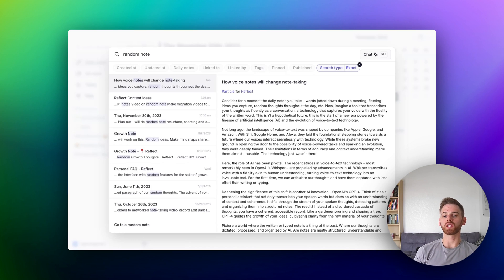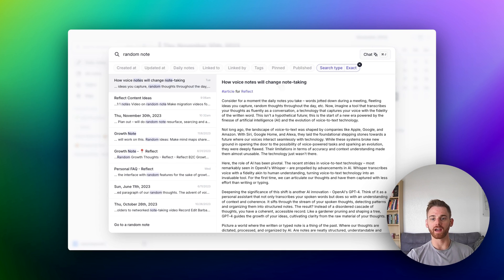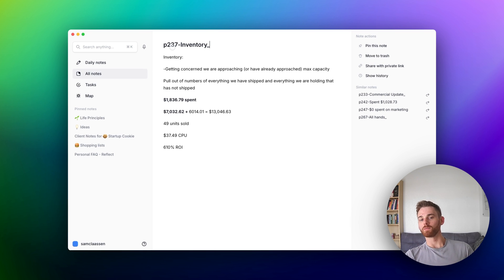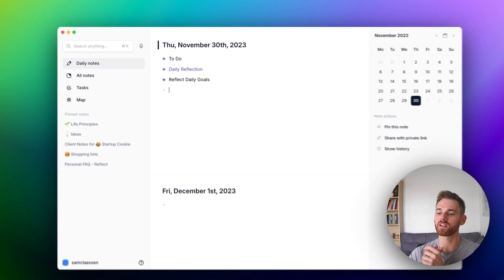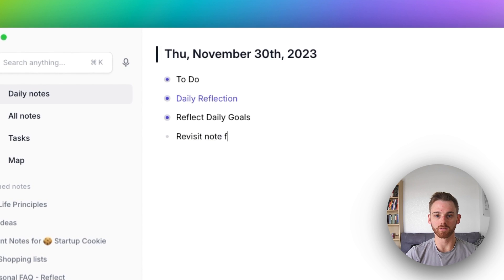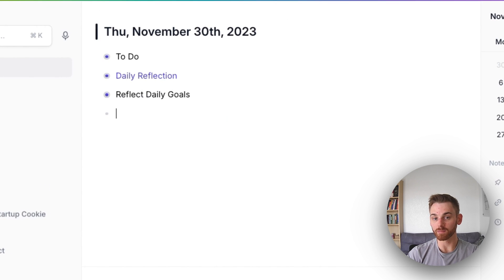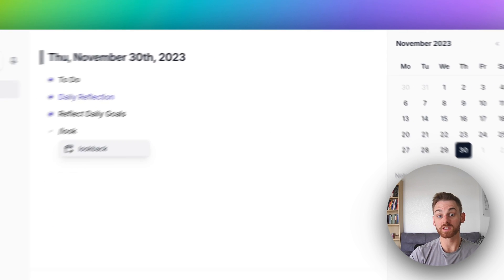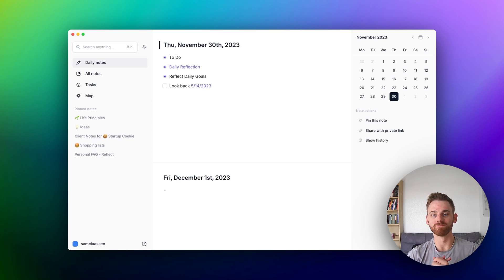Resurface and review old notes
Here's a couple ways to resurface past or previous notes just to review or even just for fun.

The first method lets you go to a random note through reflex advanced search. You can also add a parameters from which reflect will select the random note from. Once you click on the button you will end up in a random previous note.

The second method lets you add a template to your daily note that pulls up a note from the past in some relative interval you choose.

Chapter Highlights:
00:00:00 – Introduction to Revisiting Past Notes
00:00:17 – Exploring Reflect's Search Feature
00:00:56 – Demonstration of the 'Random Note' Feature
00:02:06 – Relative Date Feature in Reflect
00:02:45 – Setting Specific Time Intervals for Reviewing Notes
00:03:36 – Using Templates for Efficient Note Revisiting
00:04:22 – Concluding Thoughts and Recommendations